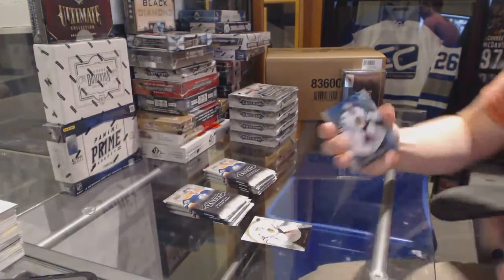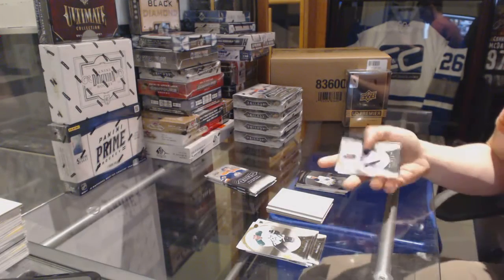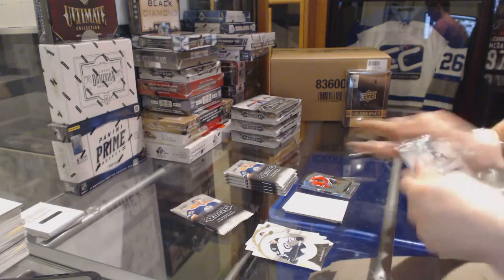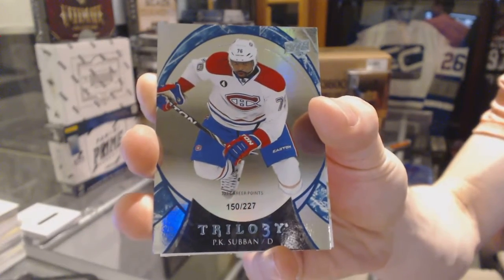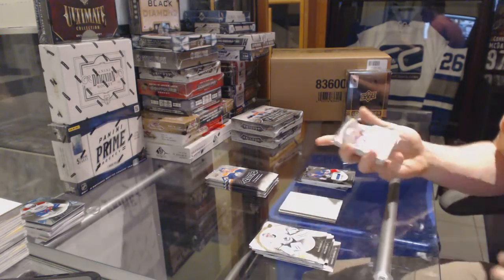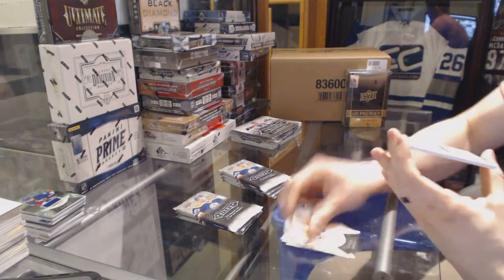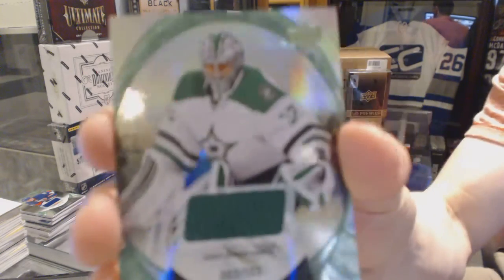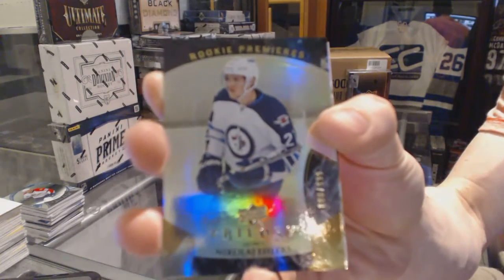2015-16 Upper Deck Trilogy Hockey 5 Box Break - C&C #6043